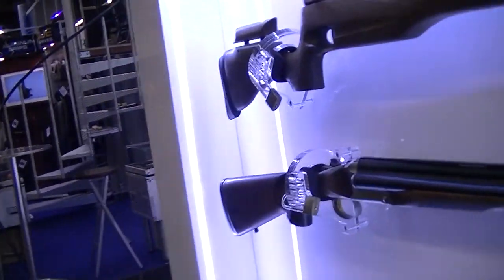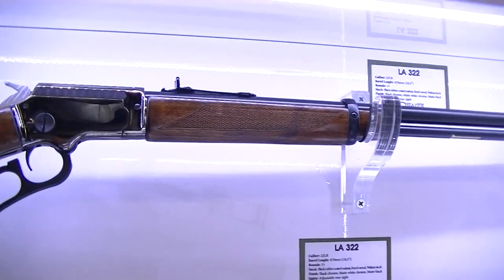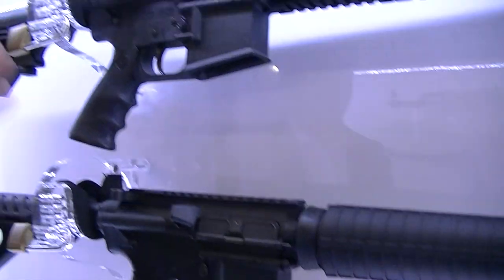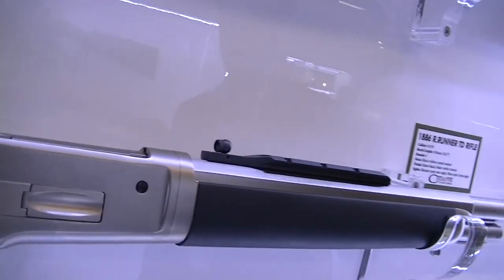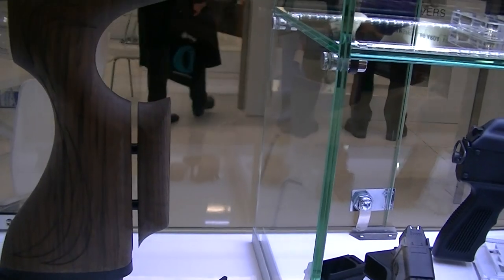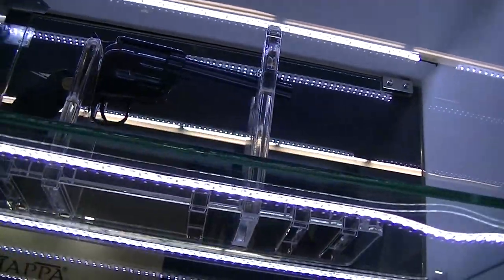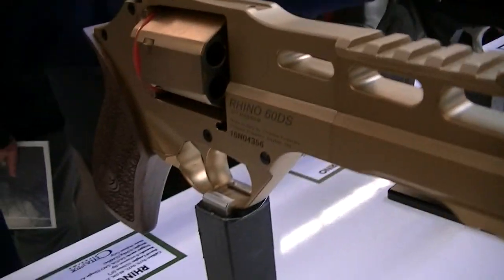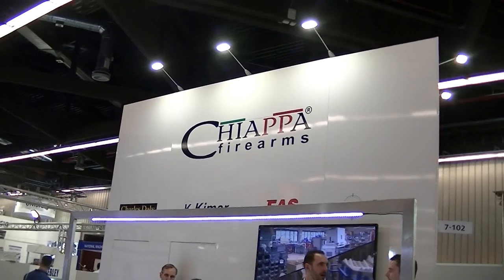Chiappa Firearms by RACKNLOAD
Like the channel? IWA 2017 with Chiappa Firearms.